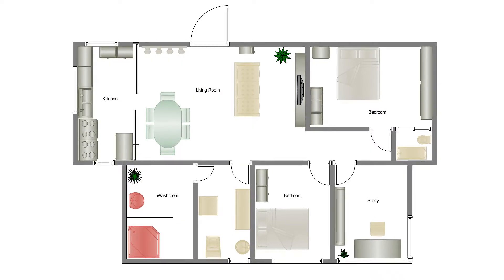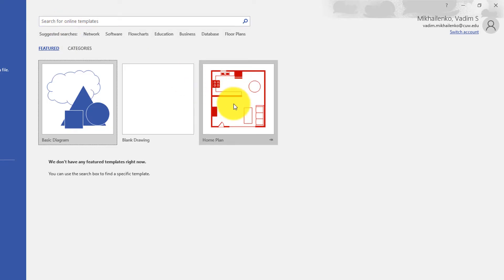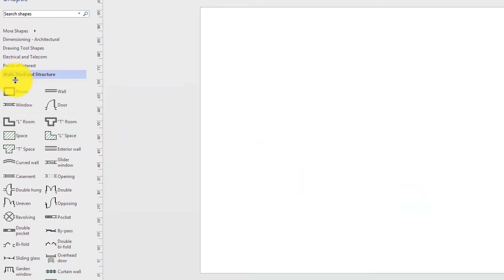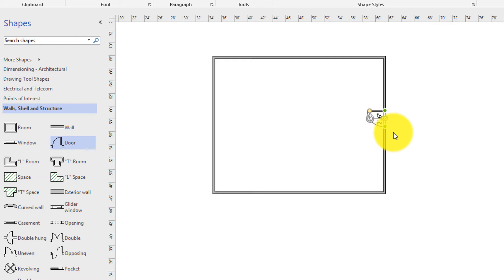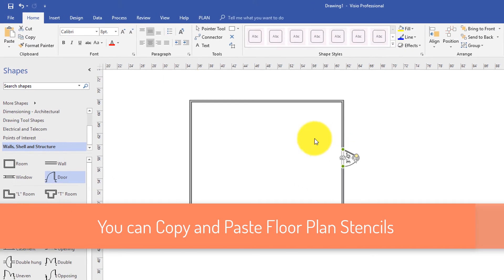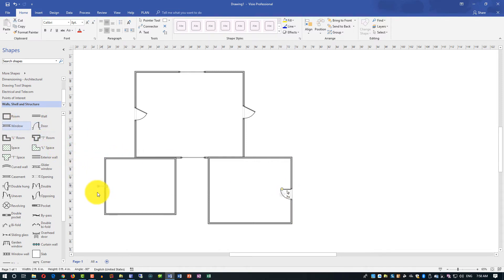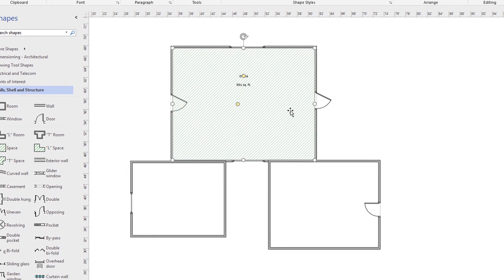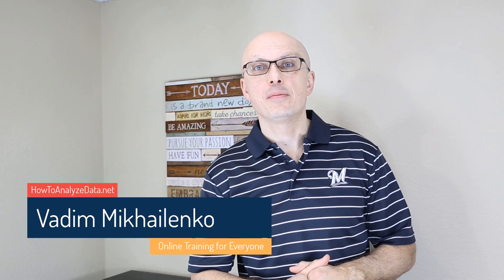HOW TO DRAW a SIMPLE FLOOR PLAN in VISIO | Step-by-Step DIAGRAM Tutorial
Want to learn how to draw a simple floor plan in Microsoft Visio? In this step-by-step tutorial, I’ll show you how to create professional-looking floor plans, architecture diagrams, and workflow diagrams using Visio.

Visio is more than just a tool for architecture—it’s one of the most powerful apps for building network diagrams, UML diagrams, ER diagrams, sequence diagrams, and data flow diagrams. You’ll also see how Visio compares to online diagram tools like Draw.io or Google Draw, and how you can use Visio to boost productivity.

What you’ll learn:
How to download and use Microsoft Visio
How to draw floor plans with drag-and-drop shapes
How to build network diagrams, workflow diagrams, and database diagrams
How Visio helps automate data flow and architecture design

By the end of this video, you’ll have the skills to create diagrams that save time, improve clarity, and make collaboration easier. Perfect for students, engineers, business professionals, and project managers.

👉 Watch now and start creating professional diagrams with Visio today!

Microsoft Visio is software for drawing diagrams. These include floor plans, electrical diagrams, flowcharts, org charts, building plans, floor plans, data flow diagrams, process flow diagrams, business process modeling, swim lane diagrams, 3D maps, and many more.

Microsoft Visio can be used in all below settings and more:
In Architecture: Create Floor plans, plumbing and electrical diagrams

In any field: A flowchart, which can take various forms, can be used to document and analyze a process; standardize a process for efficiency and quality; communicate a process for training or understanding by other parts of the organization; and identify bottlenecks, redundancies and unnecessary steps in a process and improve it.

In software engineering and business analysis: Data flow diagrams (DFDs) can provide a focused approach to technical development, in which more research is done upfront to get to coding. Business analysts use DFDs to analyze existing systems and find efficiencies. Diagramming the process can uncover steps that might otherwise be missed or not fully understood.

In business: Business Process Modeling and Notation (BPMN) is targeted at participants and other stakeholders in a business process to gain understanding through an easy-to-understand visual representation of the steps. At a more involved level, it’s targeted at the people who will implement the process, giving sufficient detail to enable precise implementation

In chemical engineering or process engineering: A Process Flow Diagram (PFD) is a type of flowchart that illustrates the relationships between major components at an industrial plant. Diagrams can serve to document, analyze, audit, or model a better way.